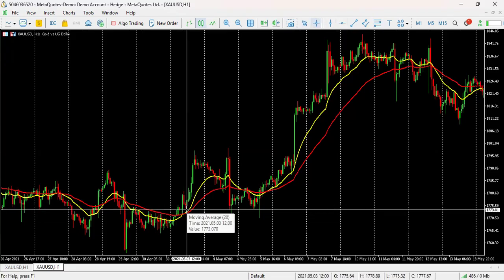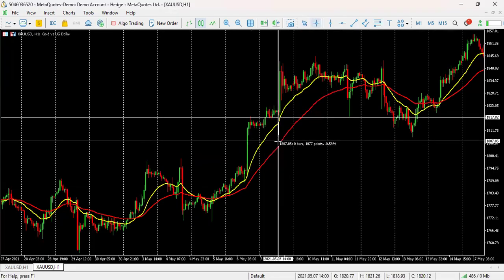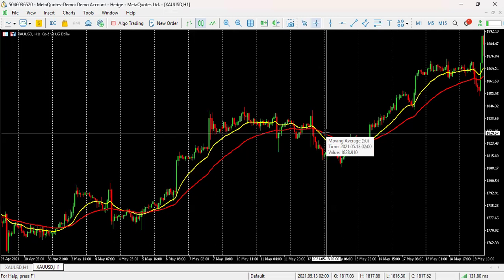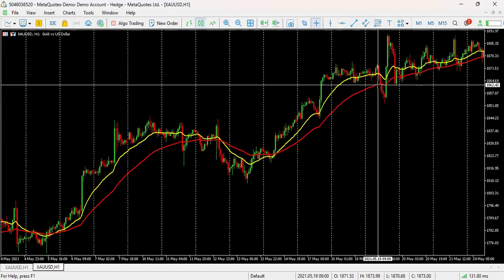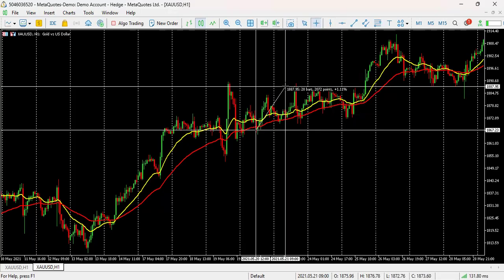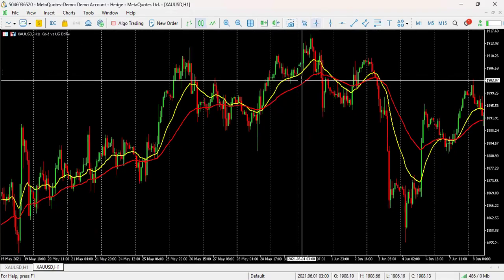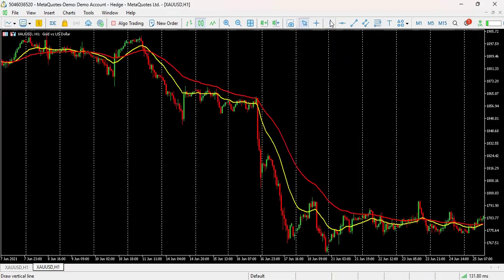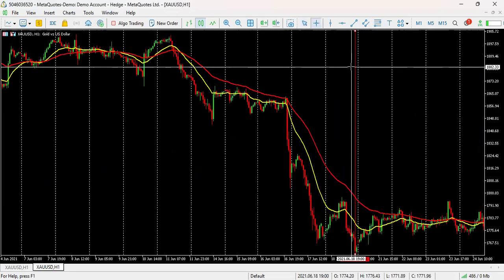The Best Kept Secret Forex Edition